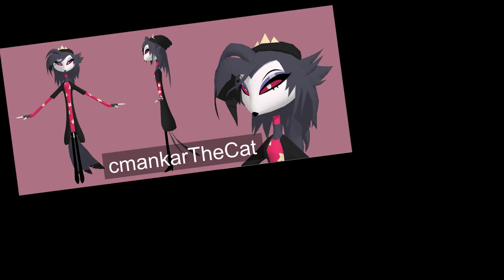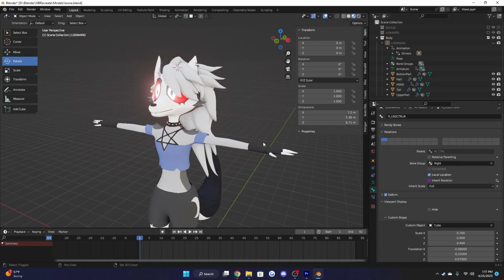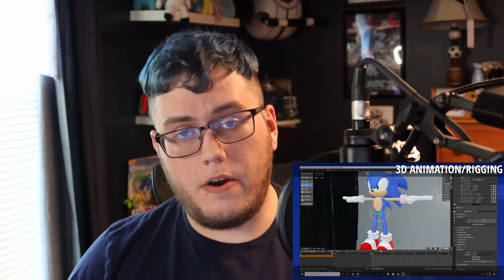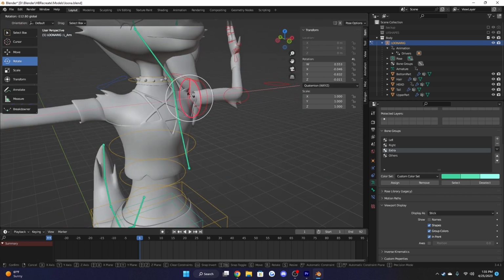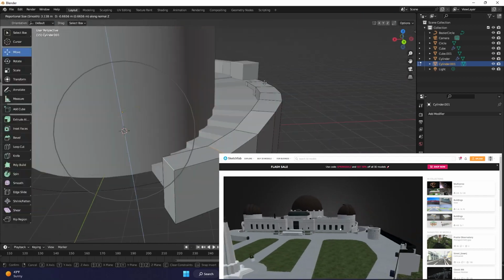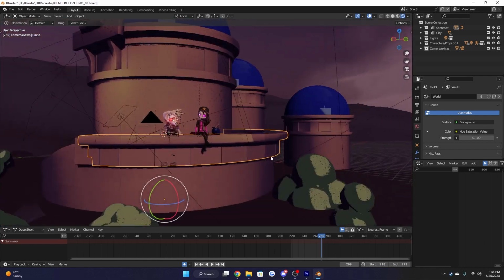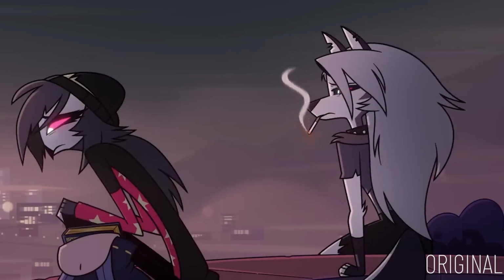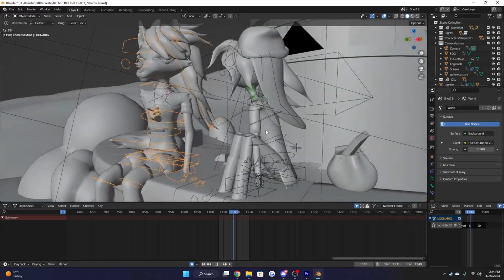BEHIND THE SCENES - Helluva Boss 3D Recreated Breakdown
Wanted to make a Behind the Scenes video since I put alot of effort into making this animation! Hope you enjoyed it and learned a little bit of my workload for animating in 3D :P